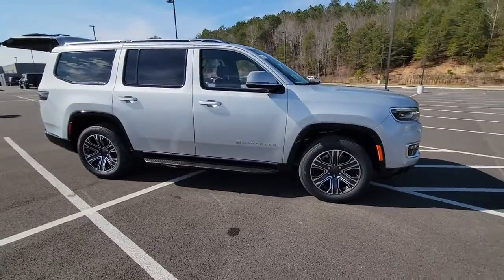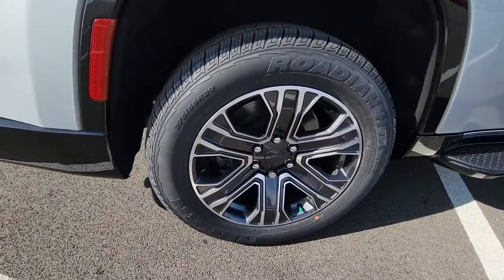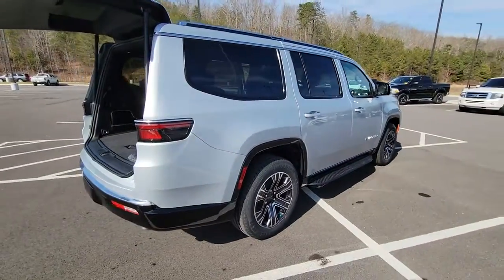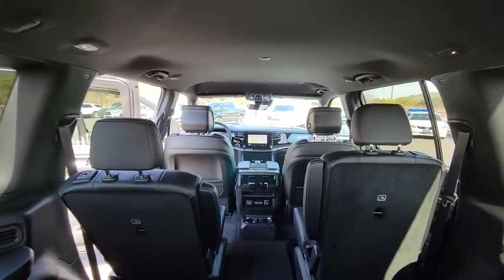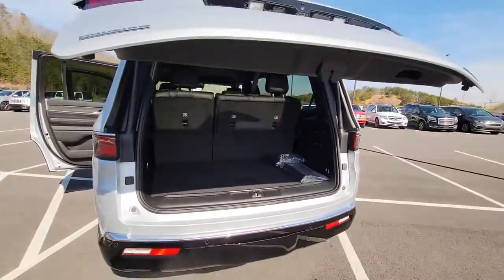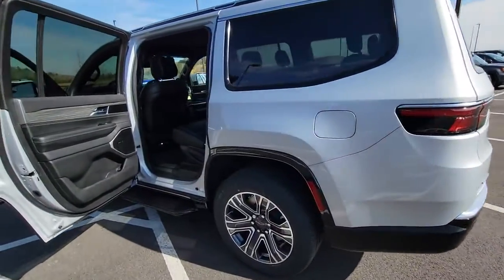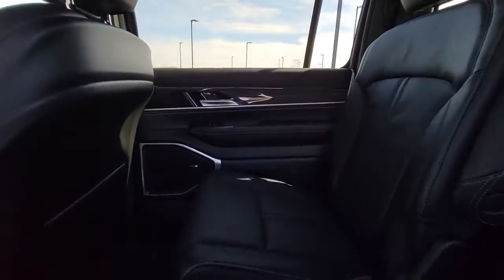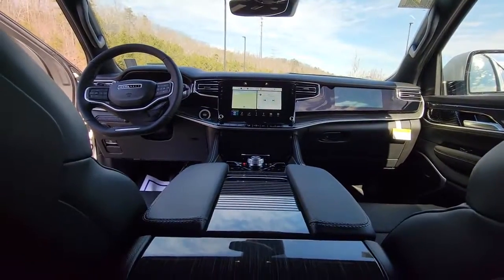2022 Jeep Wagoneer Cleveland, Athens, Dayton, East Ridge, South Cleveland, TN 411031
Silver Zynith New 2022 Jeep Wagoneer available in Cleveland, Tennessee at Crown CDJR of Cleveland. Servicing the Athens, Dayton, East Ridge, South Cleveland, TN area.
2022 Jeep Wagoneer Series III - Stock#: 411031 - VIN#: 1C4SJVDT3NS141003

Silver Zynith 2022 Jeep Wagoneer Series III 4WD 8-Speed Automatic 5.7L V8brbrbrAll prices plus sales tax tag and titling and dealer service fee of $749.00 which represents cost and profits to the selling dealer for items such as cleaning inspecting adjusting new vehicles and preparing documents related to the sale. A Better Way To Buy.